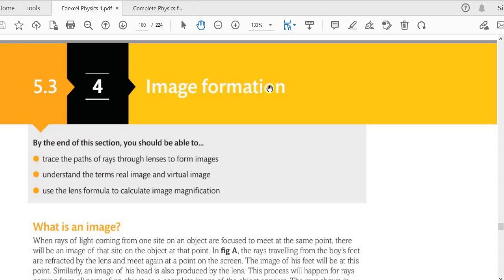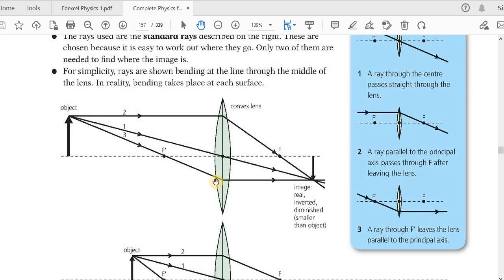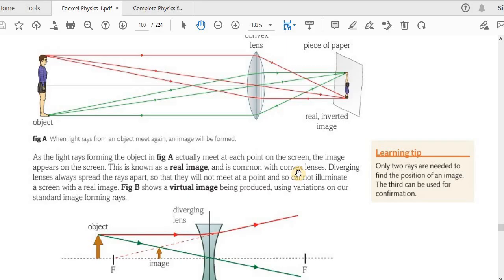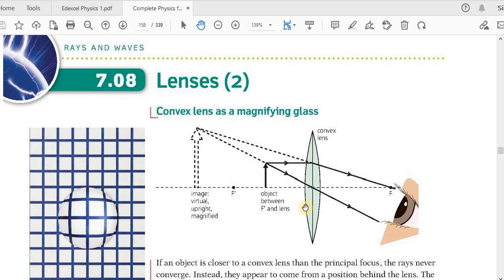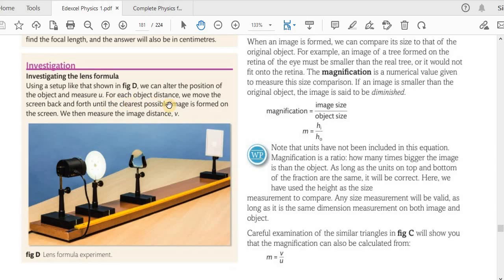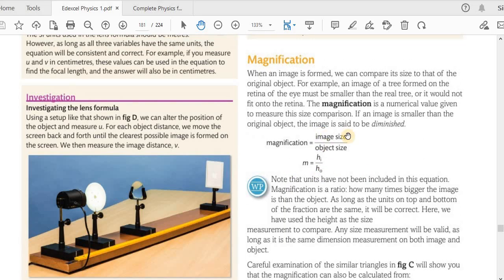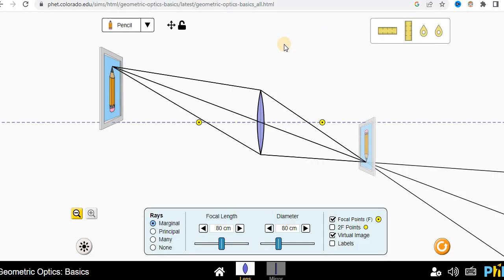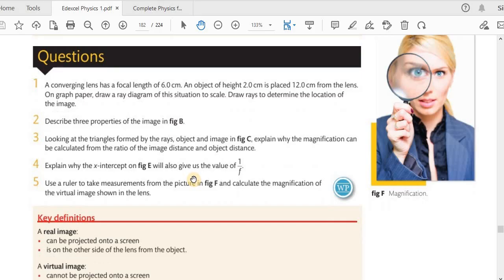5.3.4 Optics - Image Formation